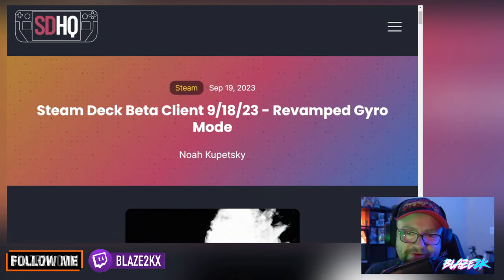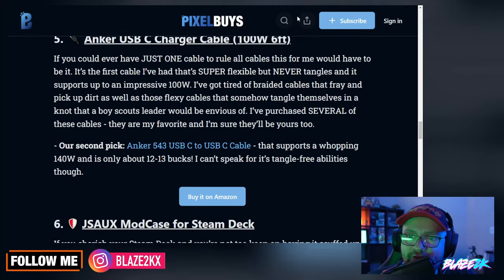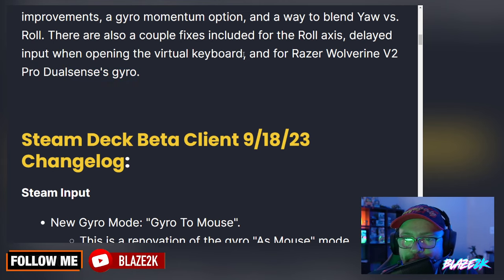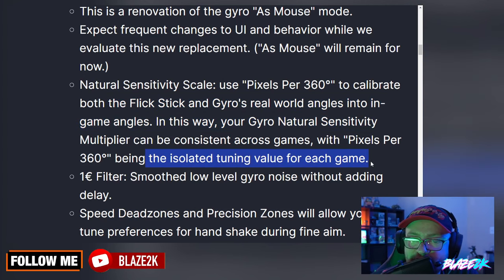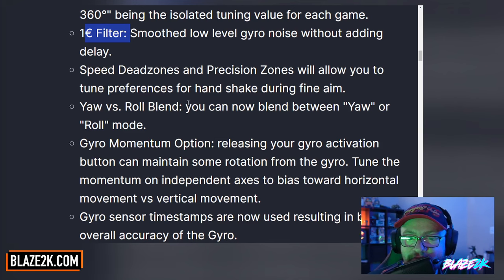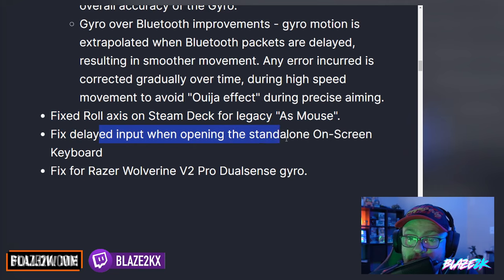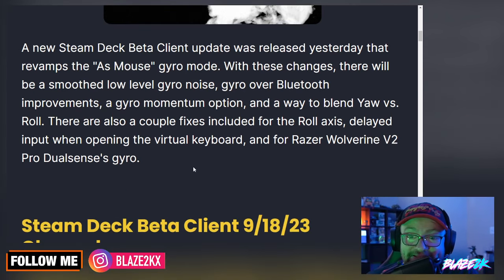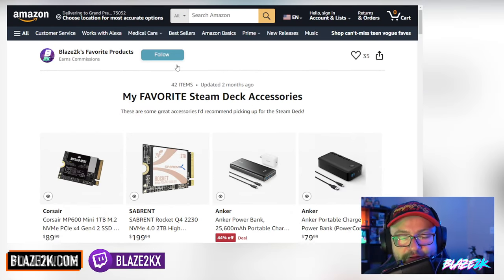Steam Deck BETA UPDATE - Do you use GYRO on your deck?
for AWESOME deals, guides and news!
🔥 The BEST Steam Deck Accessories

Steam Deck got a beta update focusing on GYRO updates! Do you use gyro on your Steam Deck for aiming?